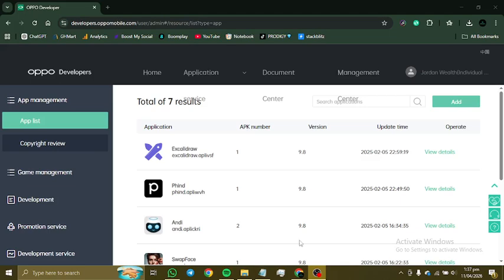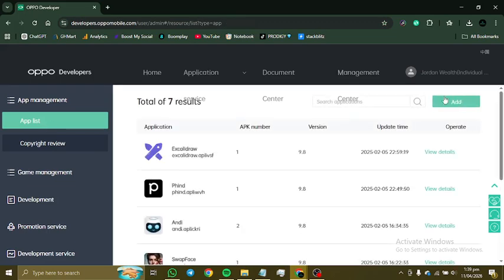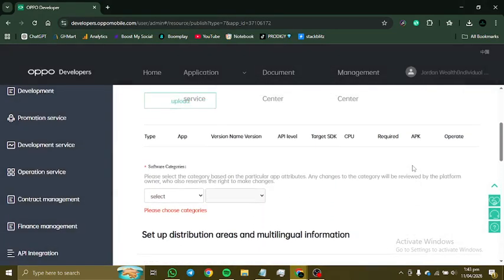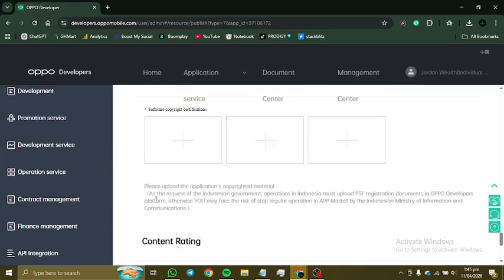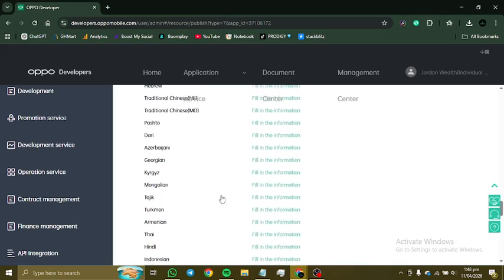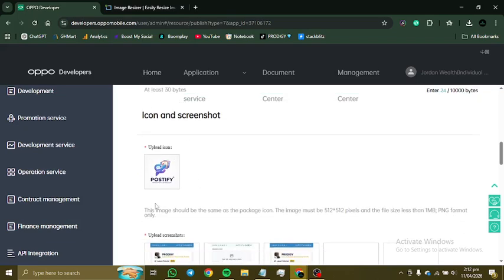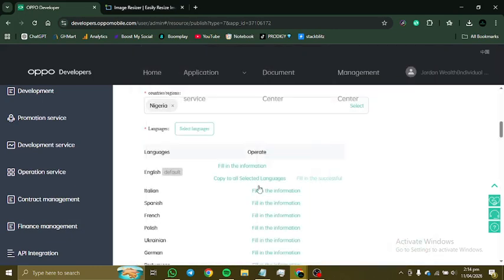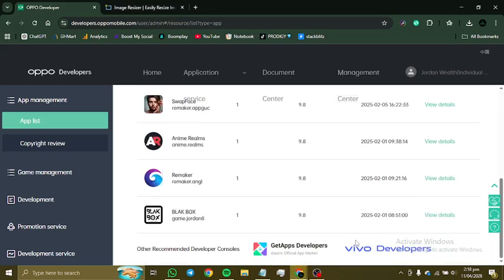How To Publish Your App On Oppo App Market